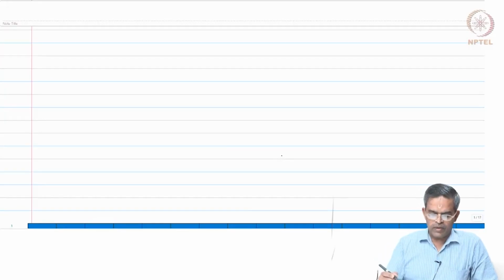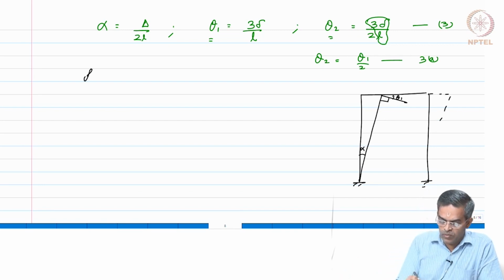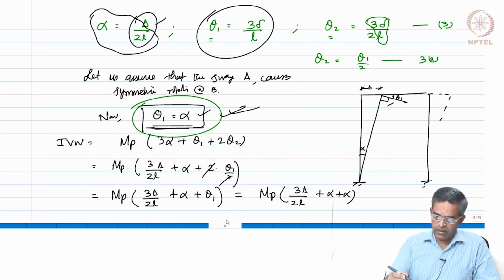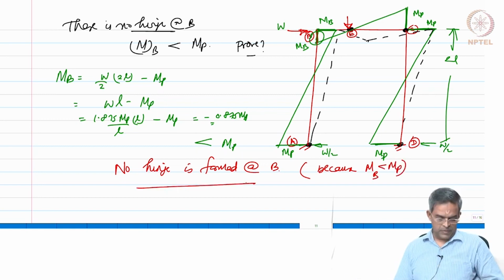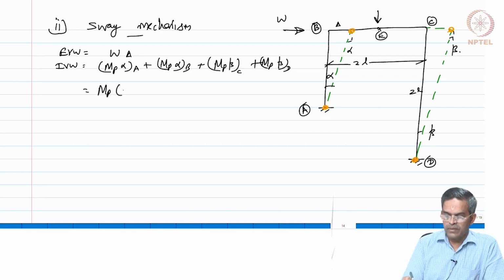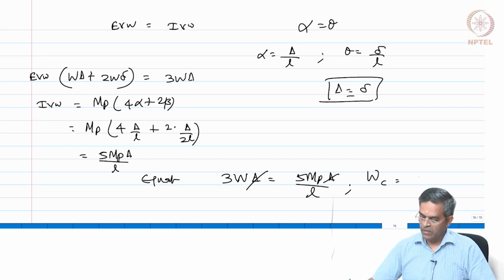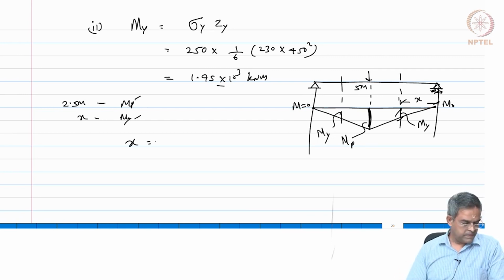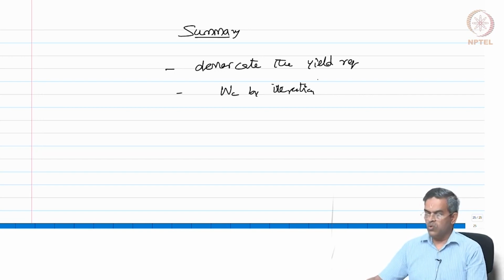Plastic design -2